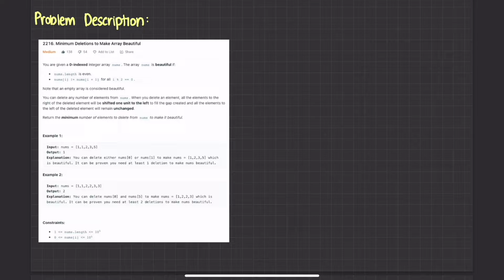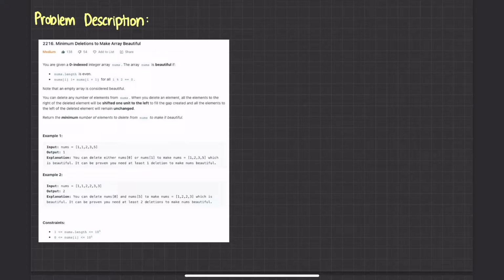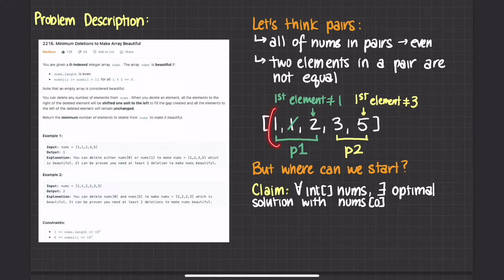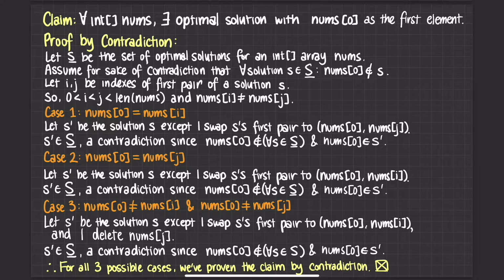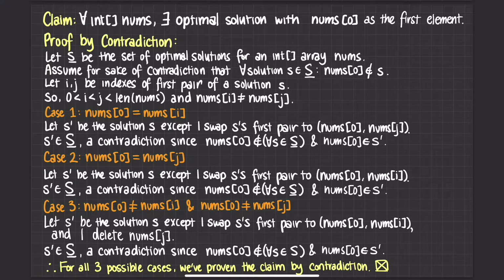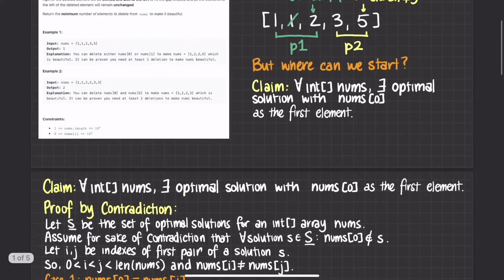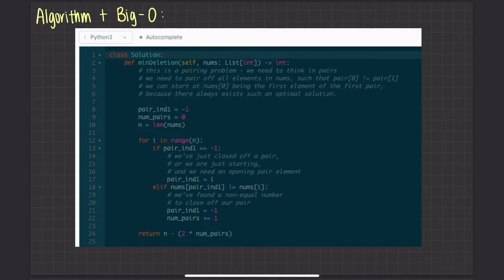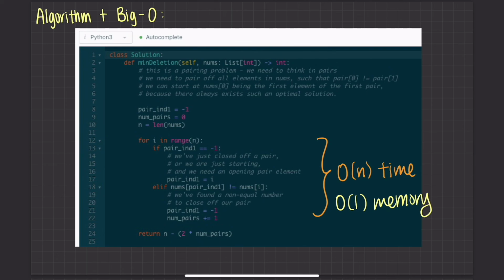LeetCode 2216. Minimum Deletions To Make Array Beautiful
In this video, I walk through, from start to finish, how to do LeetCode 2216. Minimum Deletions to Make Array Beautiful. This is a MEDIUM difficulty question that was most notably used in LeetCode’s Weekly 286 Contest. I walk through a O(n) time + O(1) memory pairing solution with proof. At the end, I walk through my Python3 code of the solution.

00:00 Problem Description & Examples
02:08 The Pairing Approach
05:00 Proving That There is Always an Optimal Solution With nums[0] as the First Element in the First Pair
09:48 Key Takeaway from Proof
10:09 Code Solution Walkthrough [Python3]
13:12 Big-O Analysis

▬ About Algorithms Simplified ▬▬▬▬▬▬

I am a software engineer and computer science student who specializes in mathematics, logic, and algorithms. When I was a 2nd-year university student, despite having only *started* programming for 6 months before my first interview, I received multiple FAANG + other software engineering offers following my interview rounds due to my strength in algorithms. I’d like to bring both my passion for mathematical logic and experience interviewing for software engineering roles to you, the viewers, so that you may be better prepared for your next coding interview.

On this channel, I walk through Leetcode interview questions in excruciating detail, so that you can really understand, not memorize.

▬ Social Media ▬▬▬▬▬▬▬▬▬▬▬▬▬▬▬